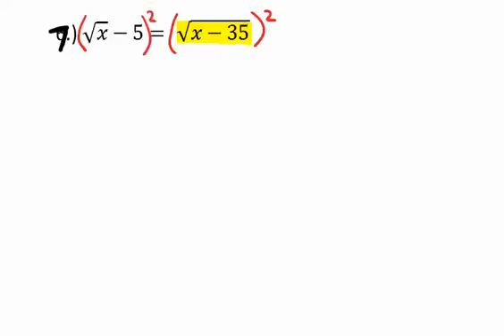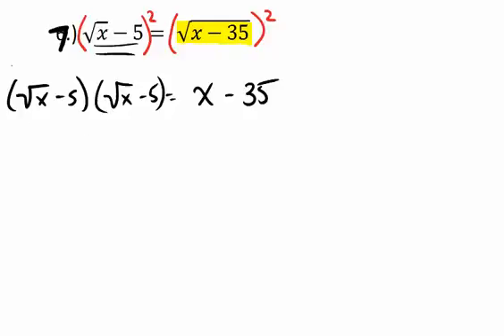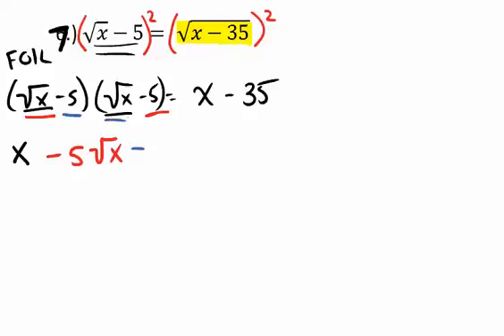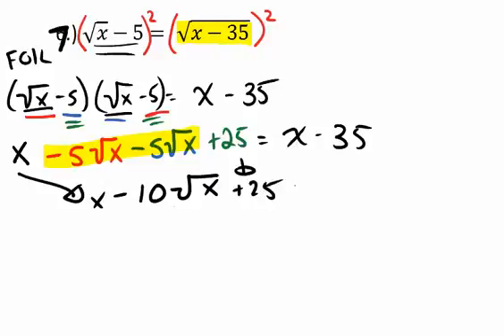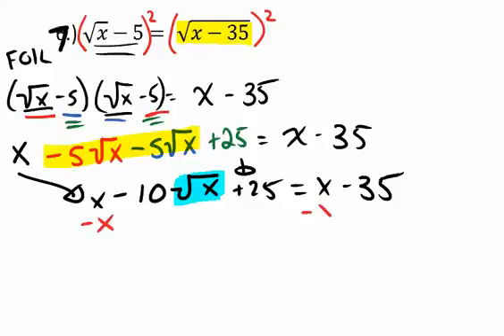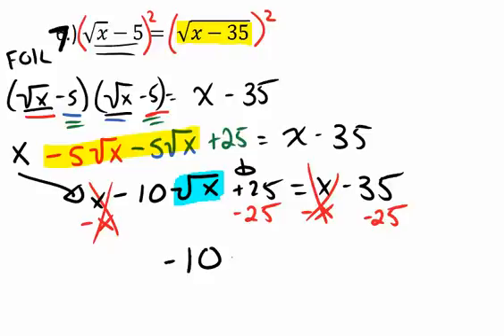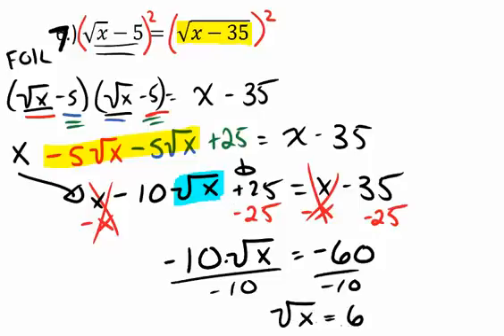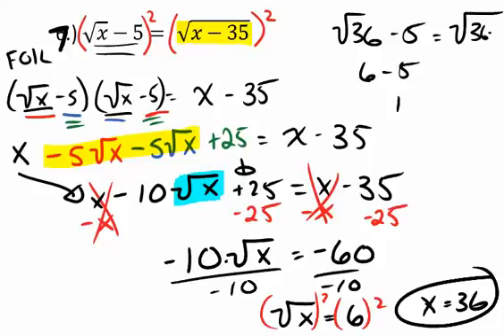8.5 Solving Equations with Radicals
solving equatios with radicals